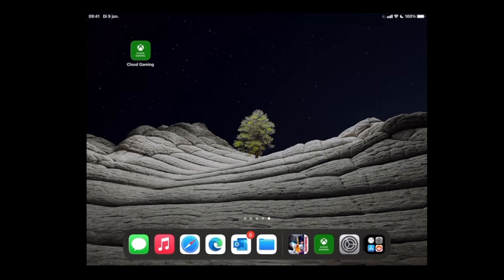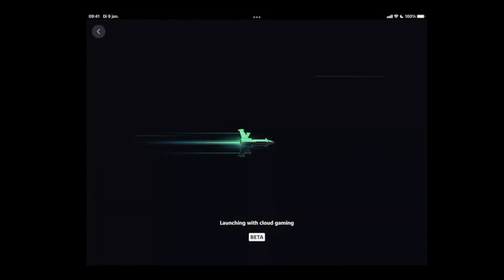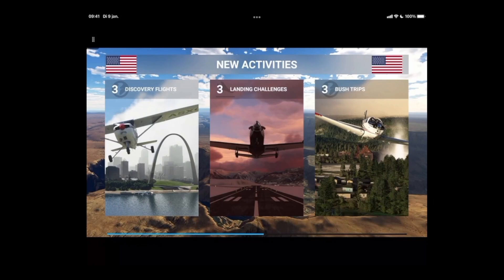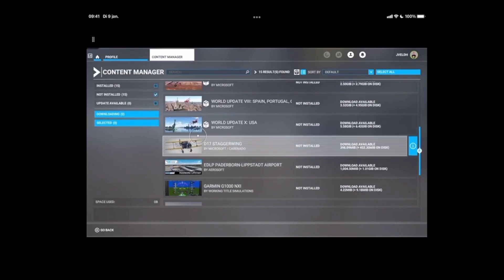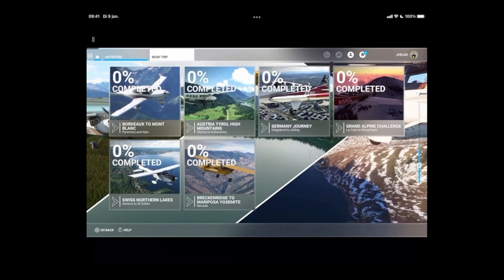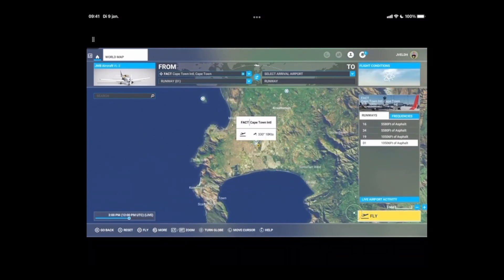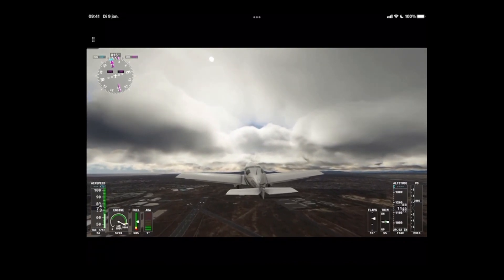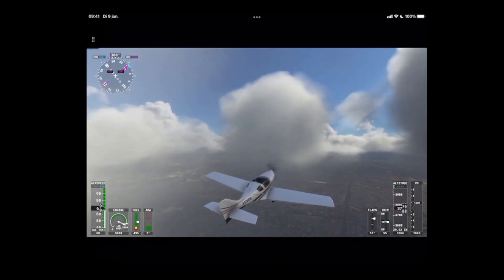Flight Simulator 2020 - How to - Play MSFS using Xbox Cloud gaming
In this video we will look at how to play MSFS using on the Xbox Cloud. First we will go through the steps which are required to connect the Xbox Wireless controller to the tablet (in this case an iPad). Once that is setup we will start MSFS and will first look around what is available by default and what you might want to install. After that we will perform a short flight to check the performance.